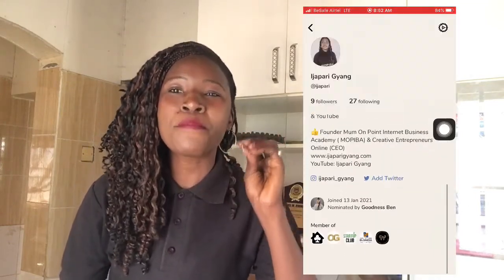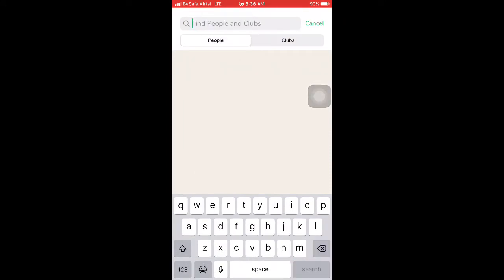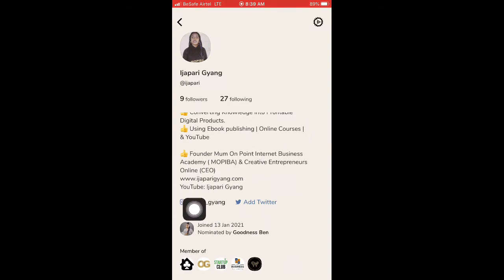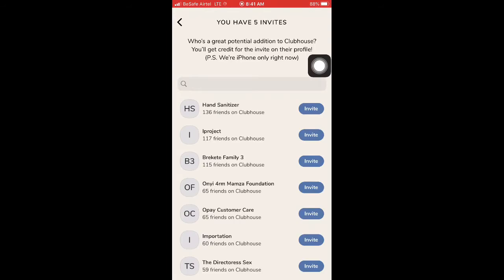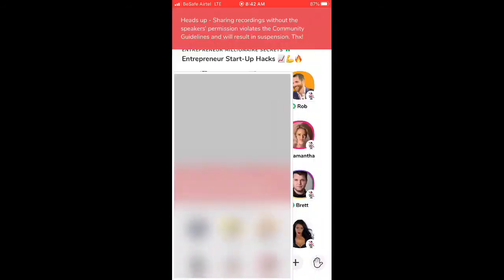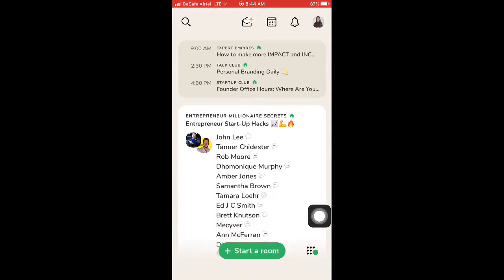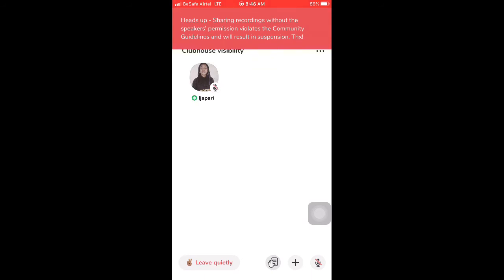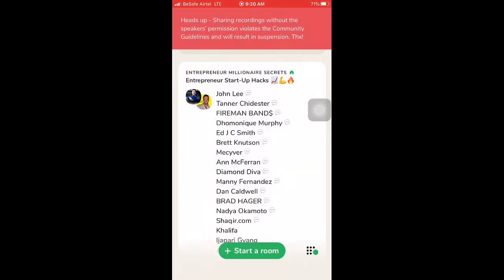CLUBHOUSE APP, HOW TO IT | PRACTICAL DEMO TO GO FROM BEGINNER TO EXPERT In this Clubhouse Tutorial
How to use clubhouse app, Step by step process on how to use clubhouse app, how to attract high paying clients on clubhouse, how to start your own room or club, how to host events on the clubhouse app, how to make your room/clubhouse conversation on clubhouse, how to connect your clubhouse profile to instagram and twitter, making your conversation, room or house a private, public or social on the clubhouse app, and much more is what is practically demonstrated in this video.

you will also learn a quick Clubhouse App tutorial which will help you get oriented and make the most of your time on this audio-only platform! , set up your profile and start connecting with other Clubhouse users in rooms, clubs and more.

I'd love to connect with you if you're on there. Drop your username for me down below so we can link up)